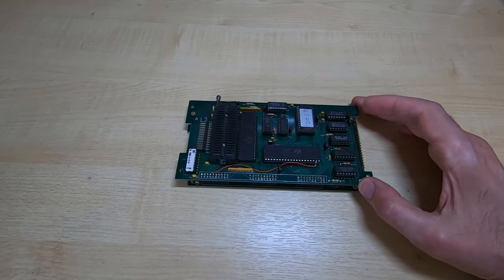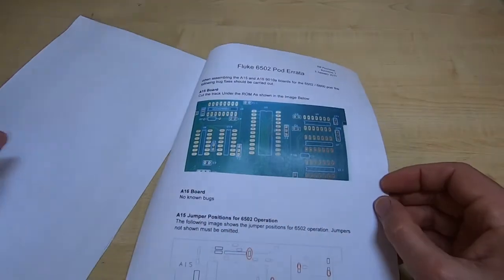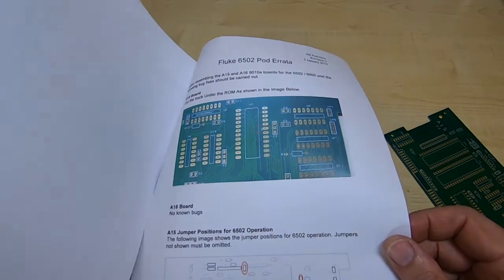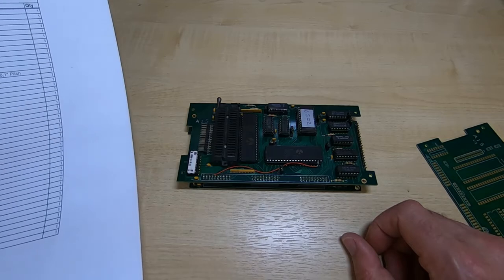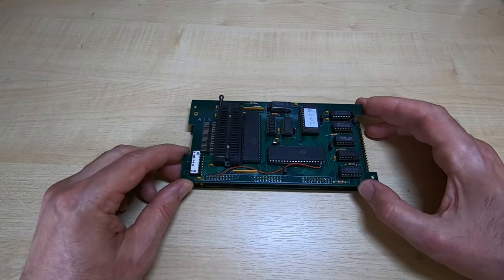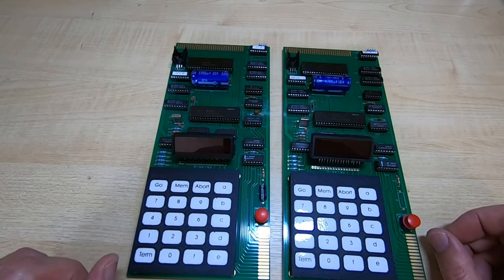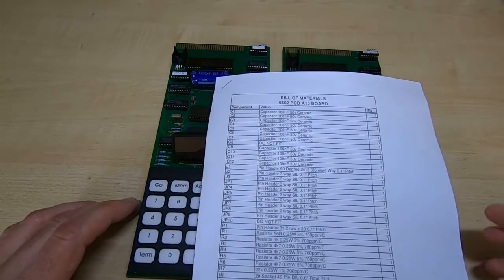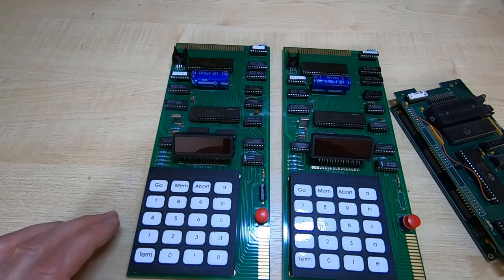JM Precision Vintage Boards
This is just a quick video to respond o a comment I received on some of teh boards I supplied.